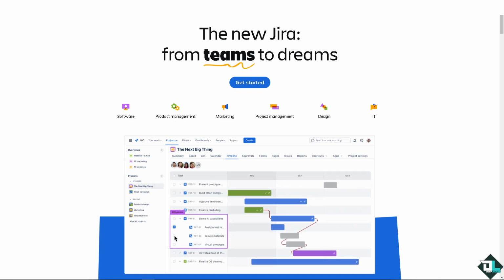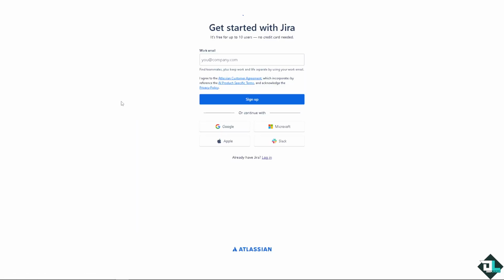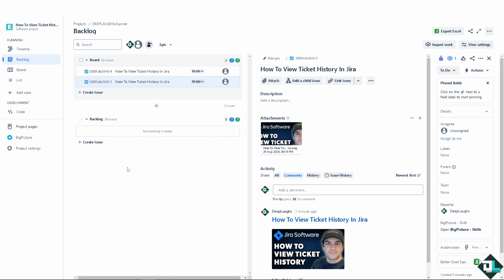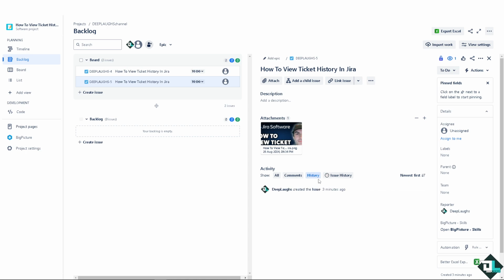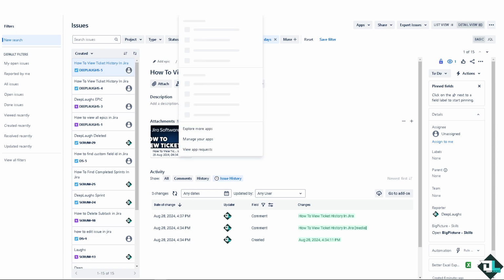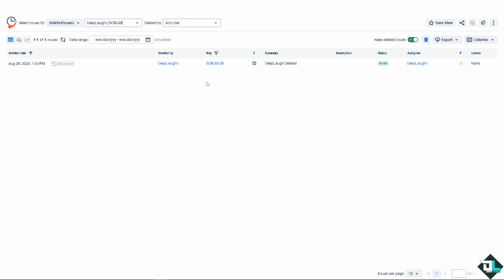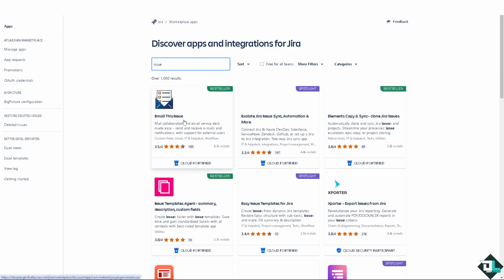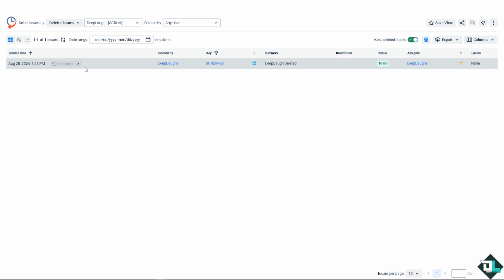How To View Ticket History In Jira (Full 2024 Guide)